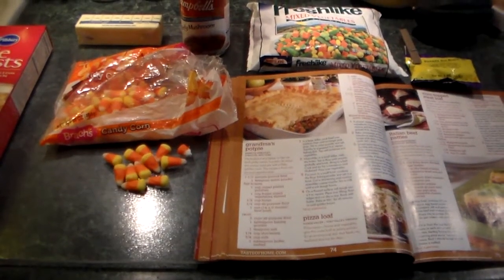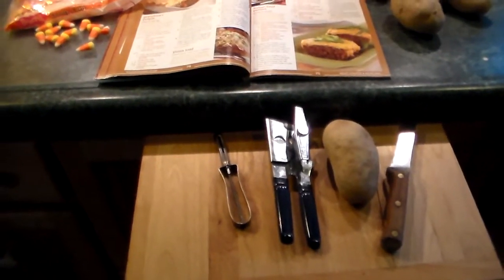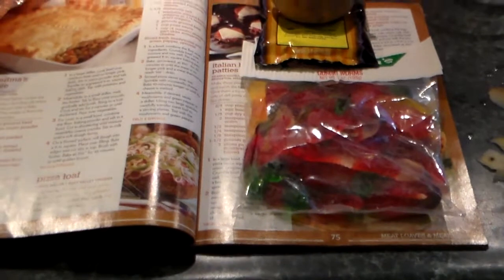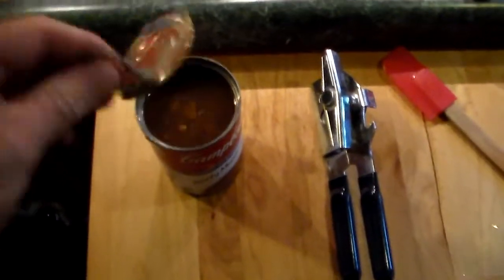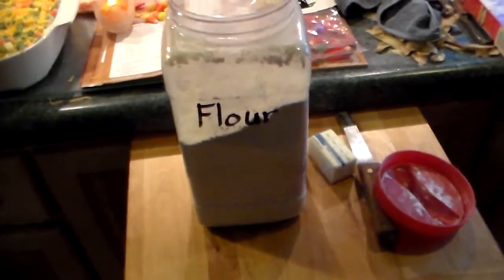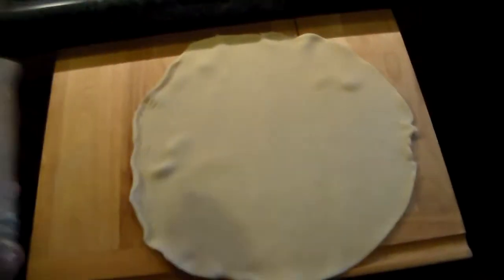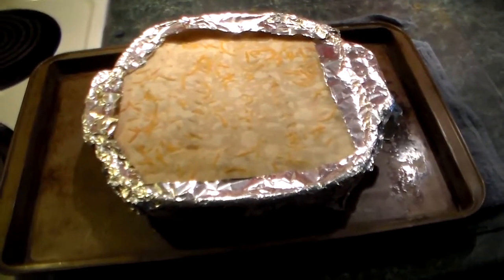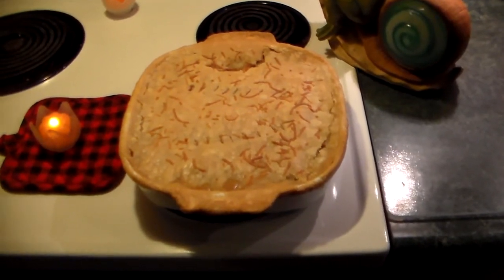Grandpa's potpie!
Hi Friends! Lets have some fun cooking! .. My friend Bob is a great cook! He is always cooking, and baking something yummy! I made this video to show Bob, and my friends my great cooking skills! Ha! Ha! ... I am a creative guy, and actually am very handy around the kitchen. This potpie was very delicious! ... Oh! I didn't really add the strange ingredients to my pie. LOL! I like to add humor to my videos. So you never know what silly things I might do, or say. Humm.mm... Guess I watched to many Three Stooges shows when I was young! LOL! .. This video is only for your entertainment.. It is not meant to be used for instructional purposes. I am not promoting any products, or brand names. Hope it added a smile to your day.